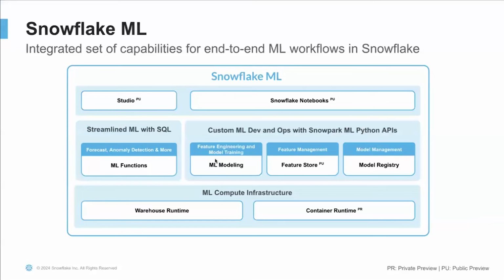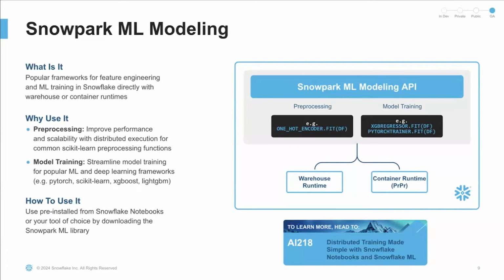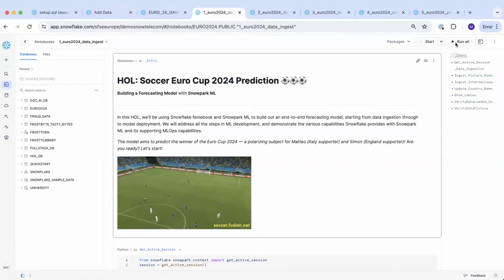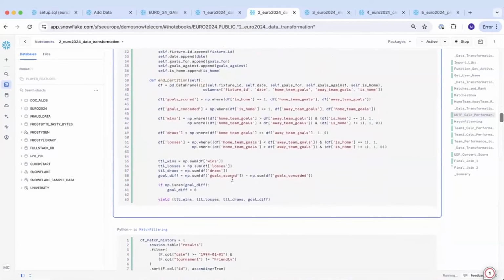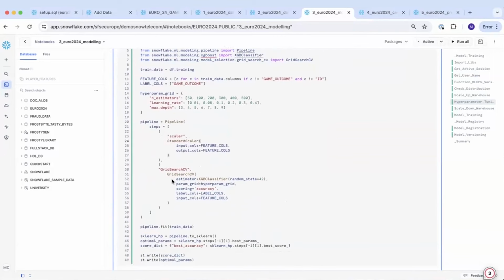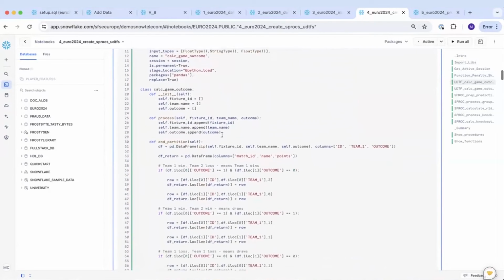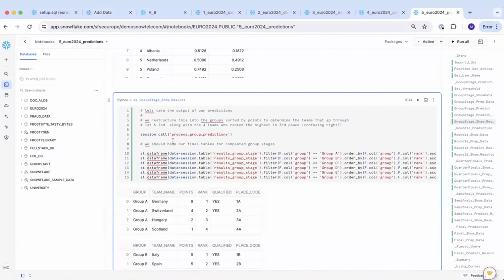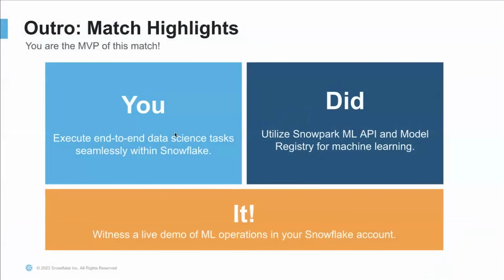Using Snowpark ML To Predict The Euro 2024 Winners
Simon Coombes, Snowflake's Director, Solution Innovation - AI/ML, and Matteo Consoli, Sales Engineer, show how to build out an end-to-end prediction pipeline, starting from data ingestion through to model deployment and inference using Snowpark ML to predict the Euro 2024 winners.

Ready to try for yourself?